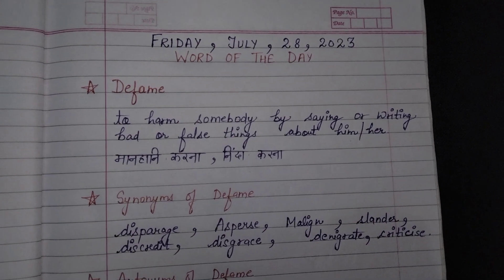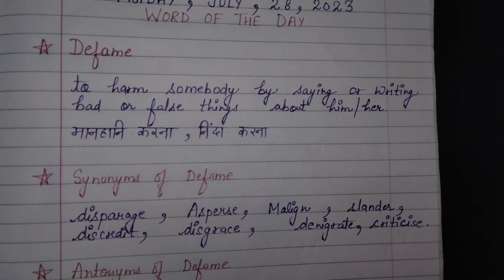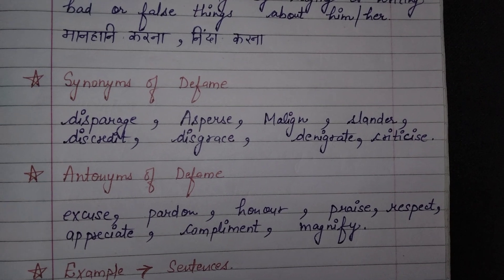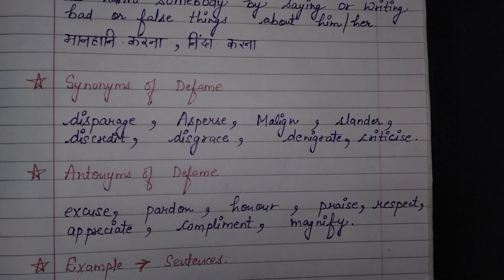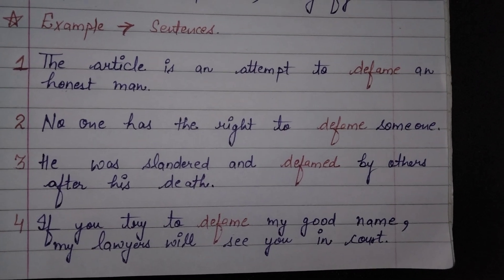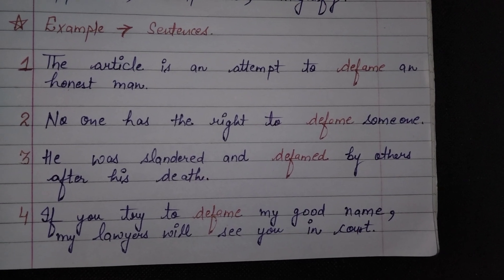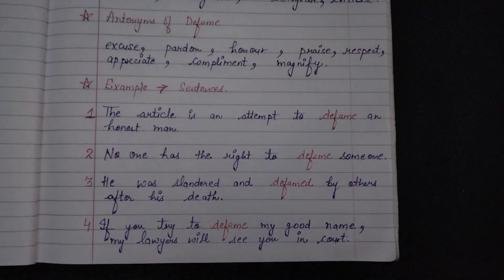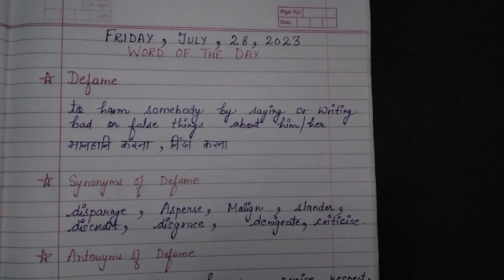daily English vocabulary🙏 Word - DEFAME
Hello everyone
Welcome 🤗 to my YouTube channel
UNIVERSE IS UNIQUE
In this video you will learn English vocabulary word - Meaning
                              - Antonyms
                              - Synonyms
                              - Examples and sentences

On my YouTube channel UNIVERSE IS UNIQUE I daily upload one video of one English vocabulary word so that you can learn daily English vocabulary which will enhance your English speaking or writing skills very well

For daily learning of English vocabulary
please 🙏

 UNIVERSE IS UNIQUE

please share or like my videos

Thank you so much everyone 🙏 for your love and support 💗

Always remember ☺️
                AS YOU THINK
                                SO SHALL YOU BECOME